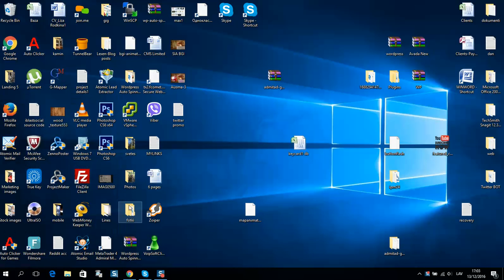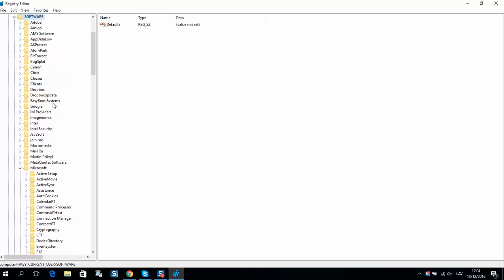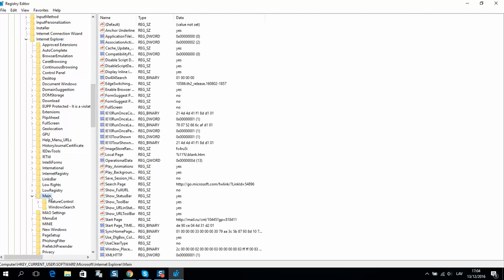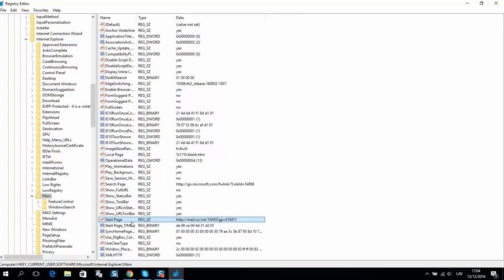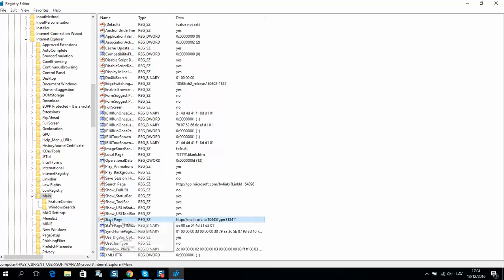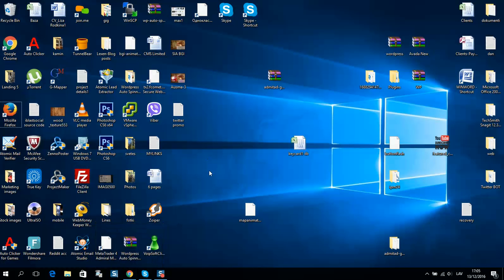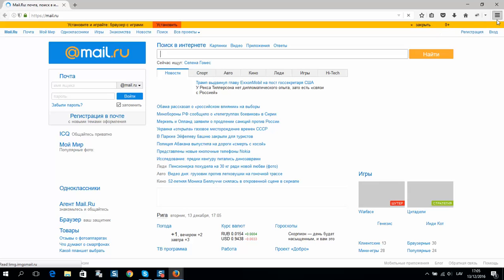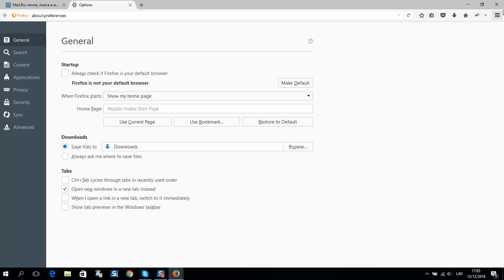How to remove browser redirect virus manually Virus Removal Guide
🔥 Eliminate Browser Redirect Virus: Step-by-Step Manual Removal Guide 🔥

Is your browsing experience constantly hijacked by annoying redirects? Don't worry, we've got your back! In this comprehensive video guide, we'll walk you through the exact steps to manually remove that stubborn browser redirect virus.

📝 What's Covered:
0:00 - Introduction: Battling Browser Redirects Head-On
Say goodbye to those pesky redirects that disrupt your online journey.

0:39 - Step 1: Identifying the Culprit
We'll show you how to pinpoint the source of the redirect and understand its behavior.

1:18 - Step 2: Safe Mode Activation
Learn how to boot into Safe Mode, a crucial step to disable the virus's activities.

1:45 - Step 3: Manual Cleanup of Browser Extensions
We'll guide you through cleaning up your browser's extensions and add-ons, getting rid of malicious ones.

2:29 - Step 4: Resetting Browser Settings
Discover how to reset your browser to its default state to eliminate lingering traces of the virus.

3:02 - Step 5: Checking Hosts File
Learn how to review and restore your hosts file, ensuring it's free from unauthorized redirects.

3:28 - Step 6: Scanning for Remaining Malware
Find out how to run a thorough malware scan to catch any hidden intruders.

4:06 - Step 7: Reinforcing Online Security
Wrap up with essential tips to prevent future infections and maintain a secure browsing environment.

🔗 Ready to regain control of your browsing? Follow these steps meticulously to bid farewell to those pesky browser redirects!